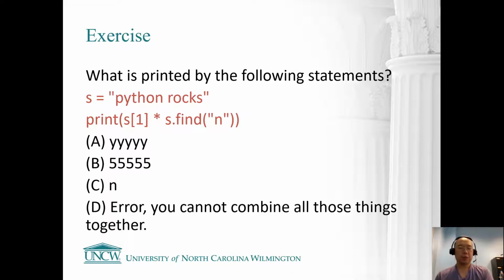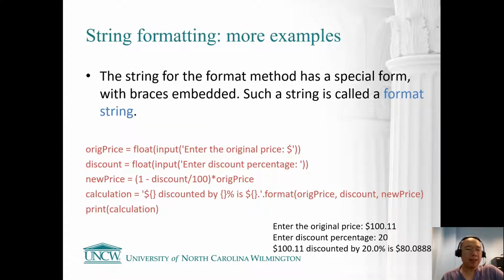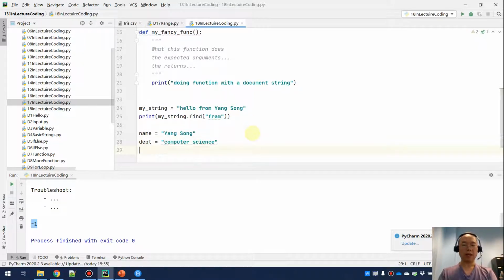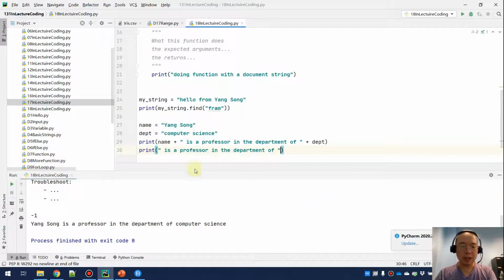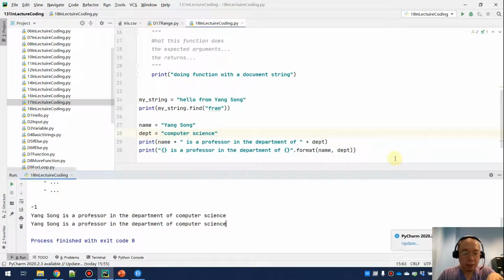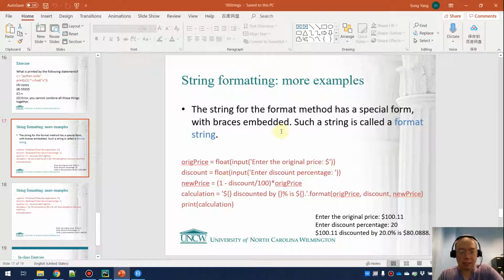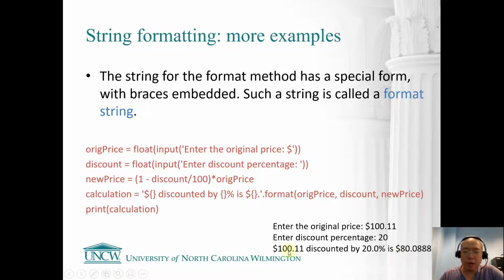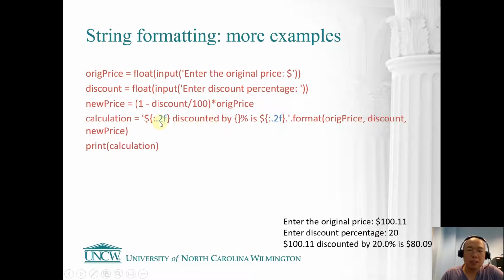18-3 String formatting